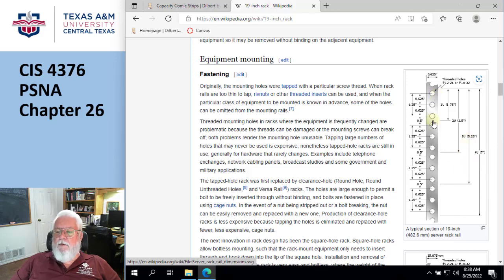CIS4376 PSNA26 Part1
0:00 Introduction
0:35 Capacity Management
4:04 Rack Space
9:10 Power